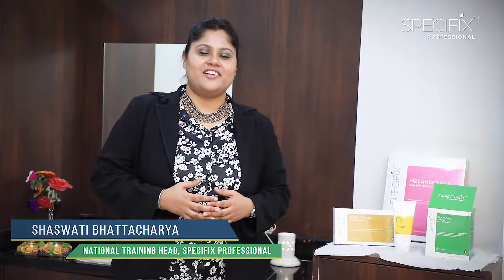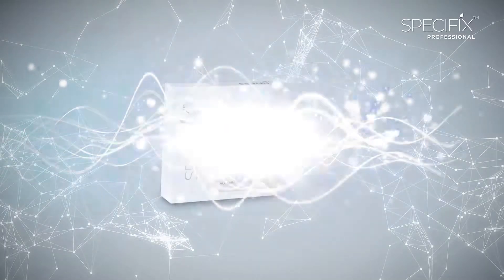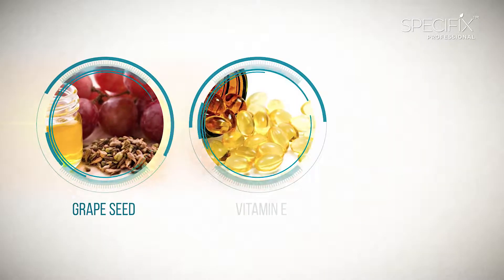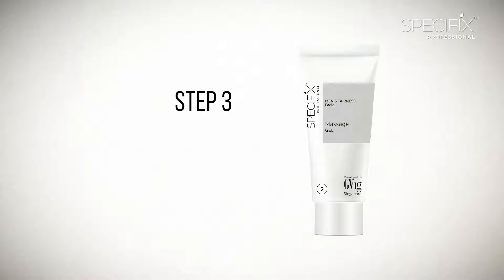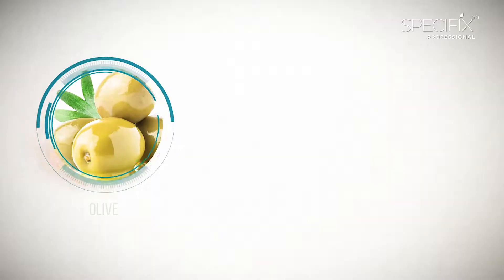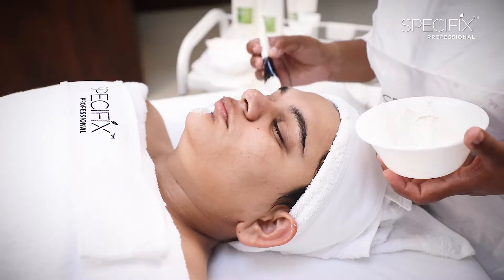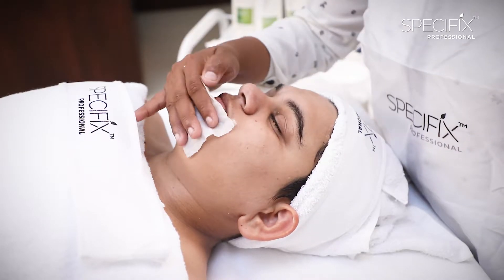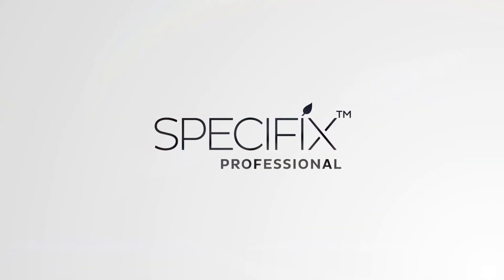SPECIFIX PROFESSIONAL MENS FACIAL KIT FINAL EDIT